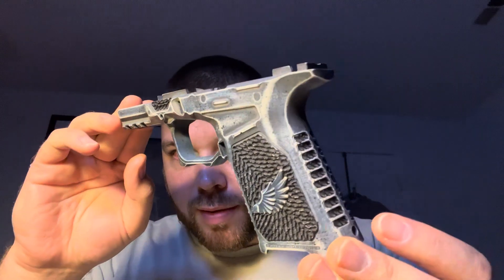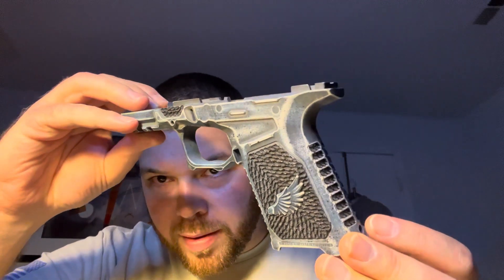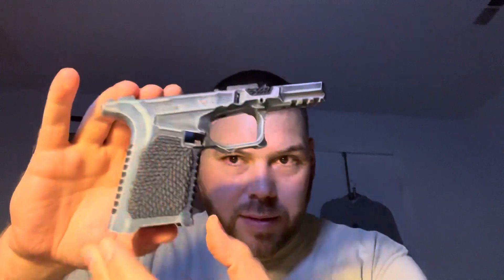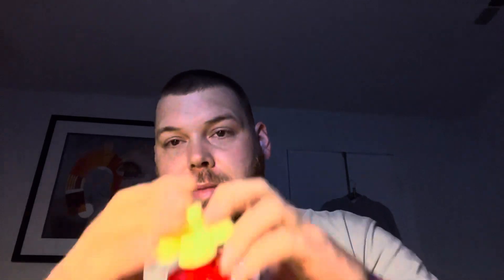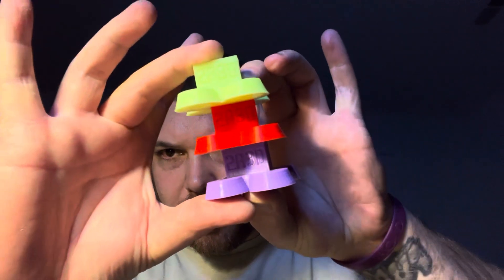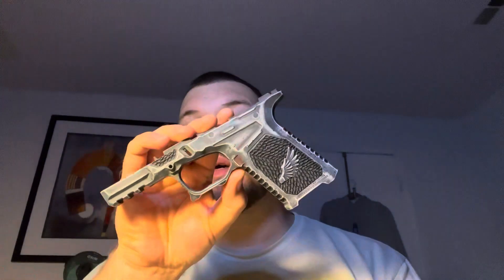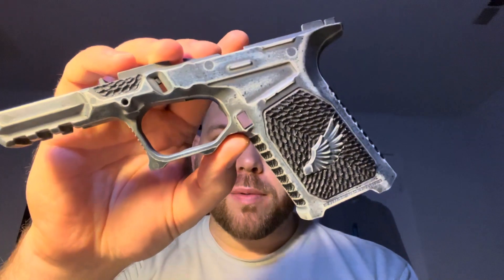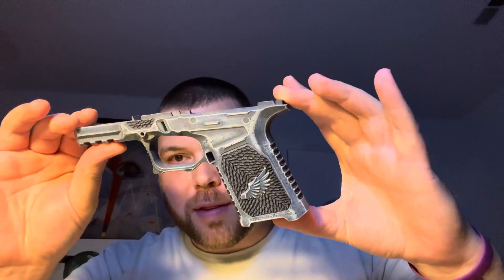DLD After Dark: I Can't Find The Courage to Move Forward